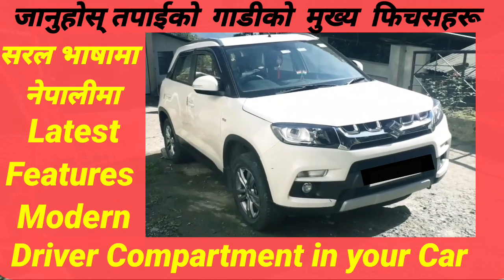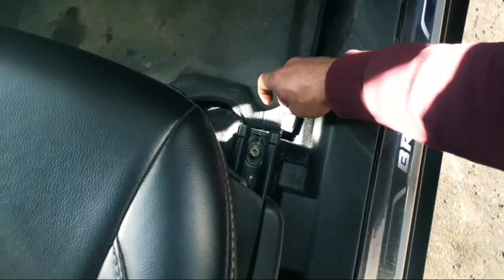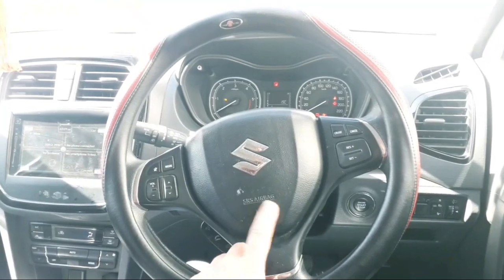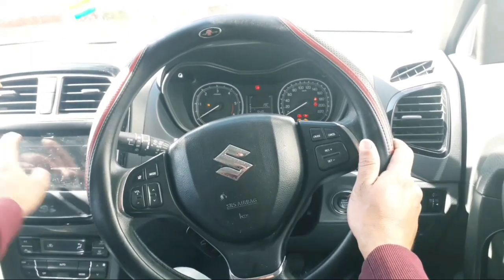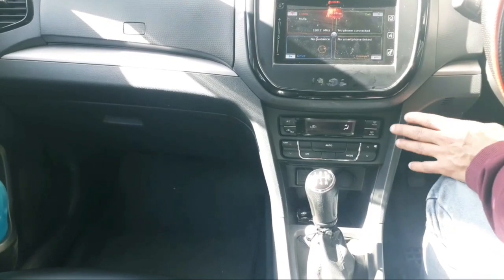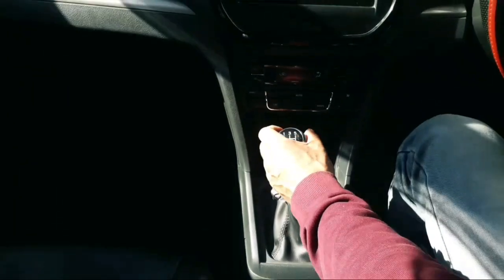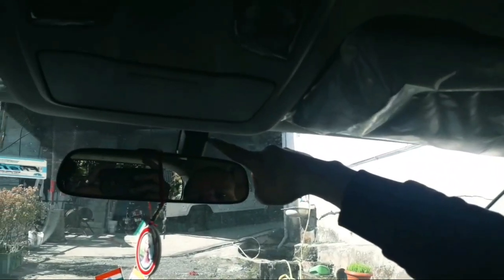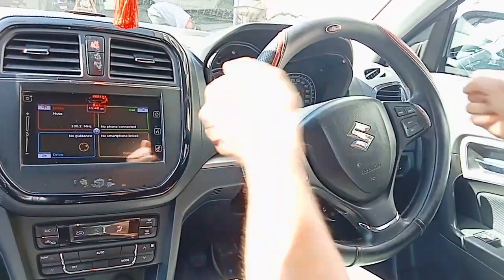Latest Features loaded Vitara Brezza car | Maruti Vitara Brezza Features|| Full Details in Nepali.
Explain the Latest Featureloaded Vitara Brezza SUV car. Content in English but explained in the Nepali language.
Let's familiarize ourselves with the Modern Features loaded in your car in the driver Compartment.